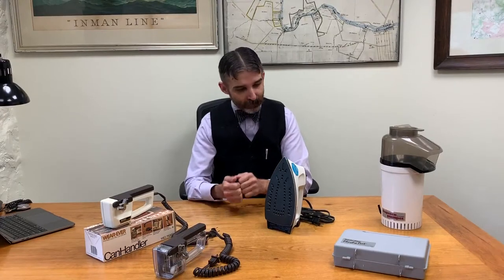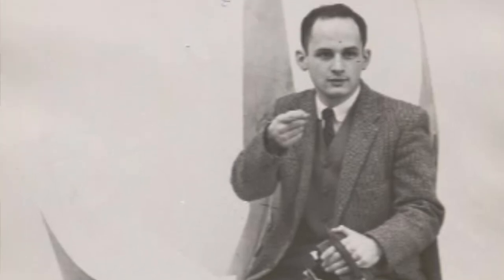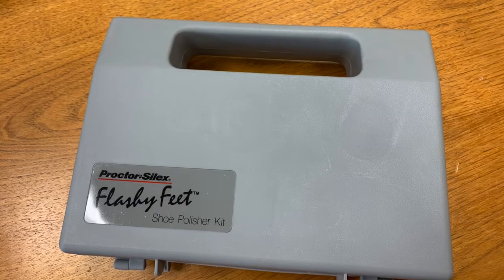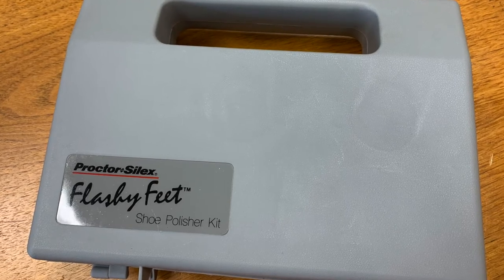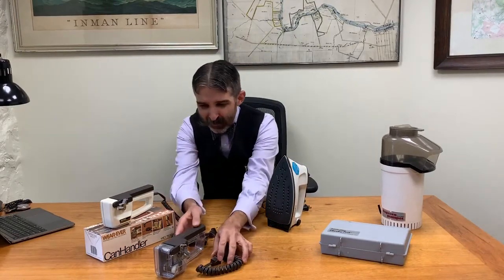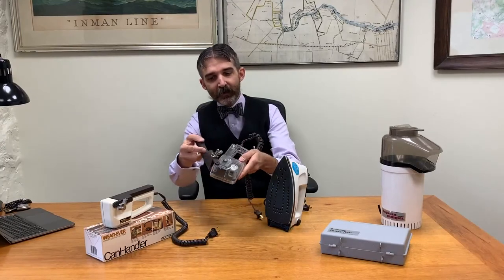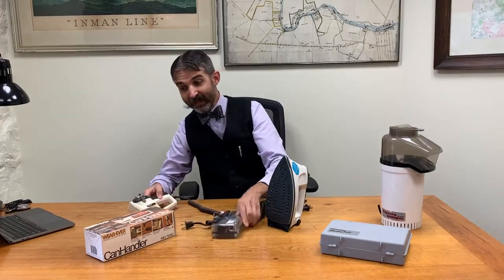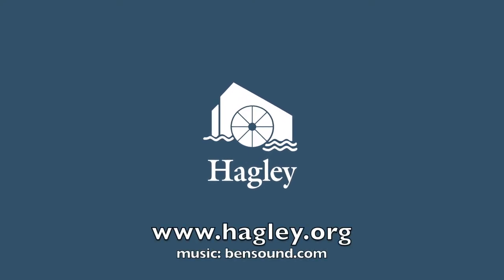Hagley From Home- Marshall Johnson